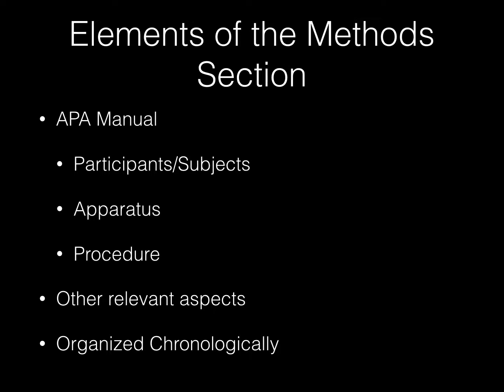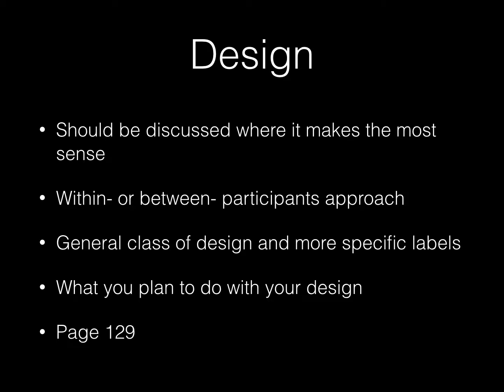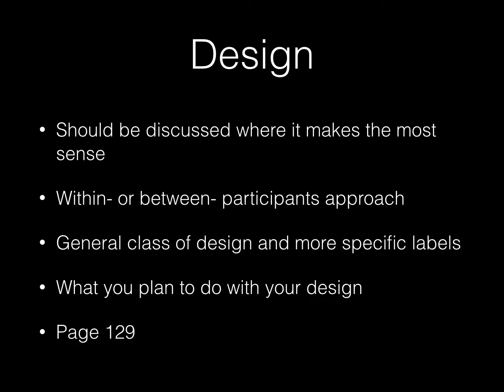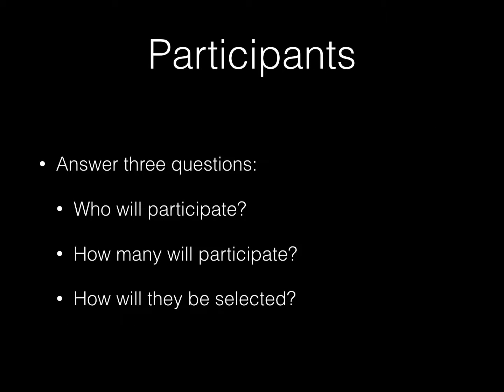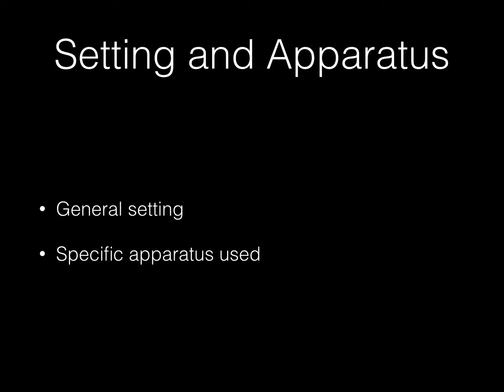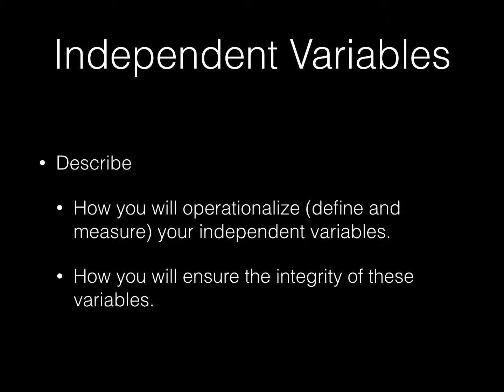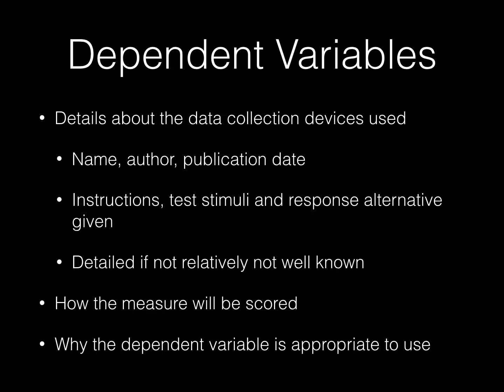Chapter 7 Methods and Ethics